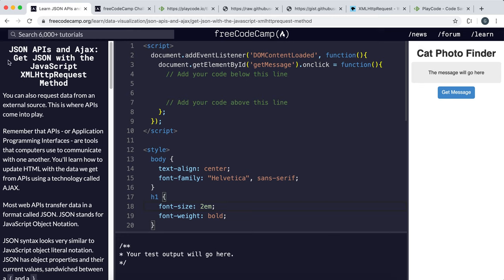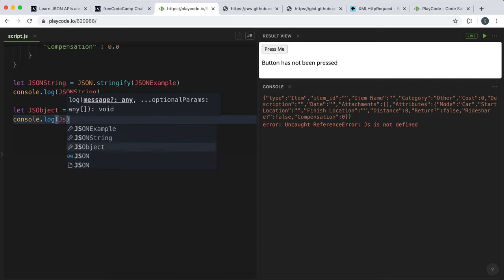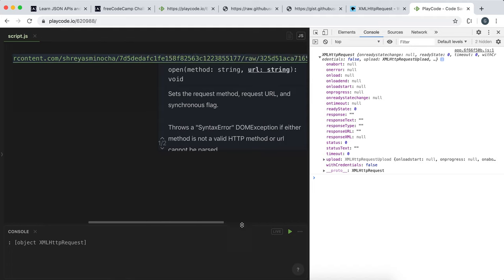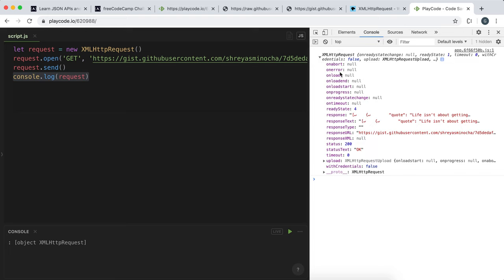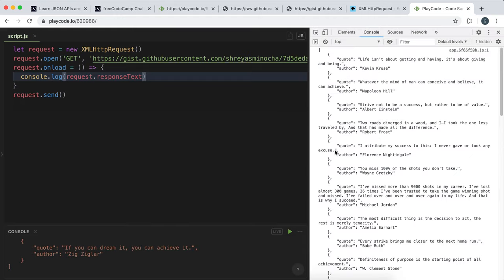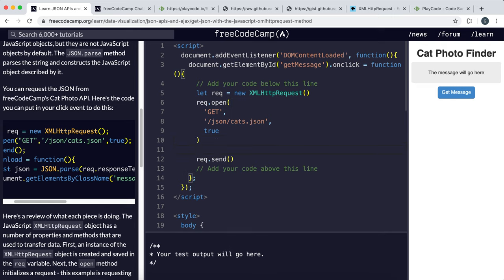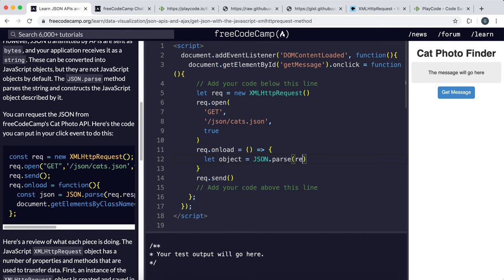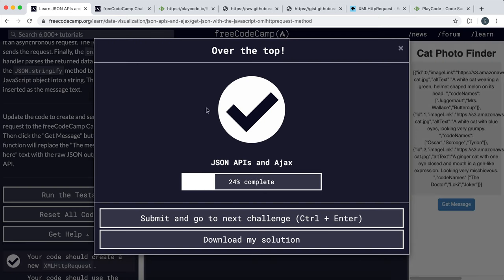3 - Get JSON with the JavaScript XMLHttpRequest Method - JSON APIs and AJAX - freeCodeCamp Tutorial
TimeStamps:
00:00 - Challenge
00:34 - Introduction to JSON
01:33 - Processing JSON with Parse and Stringify
03:12 - XMLHTTPRequest
10:38 - Challenge Solution

We look into JSON notation and how to process this. Then we look at XMLHttpRequests and how they can be used to obtain JSON data. We open the request and give it properties, call the send method to send it of, and register a function to the onload property to run, once we have a response.

Concepts:
JSON (JavaScript Object Notation) is a lightweight data-interchange format. It is easy for humans to read and write. It is easy for machines to parse and generate.

parse()
The JSON.parse() method parses a JSON string, constructing the JavaScript value or object described by the string.

stringify()
The JSON.stringify() method converts a JavaScript object or value to a JSON string, optionally replacing values if a replacer function is specified or optionally including only the specified properties if a replacer array is specified.

XMLHttpRequest
XMLHttpRequest (XHR) objects are used to interact with servers. You can retrieve data from a URL without having to do a full page refresh. This enables a Web page to update just part of a page without disrupting what the user is doing. XMLHttpRequest is used heavily in AJAX programming.

XMLHttpRequest.open()
The XMLHttpRequest method open() initializes a newly-created request, or re-initializes an existing one.

XMLHttpRequest.send()
The XMLHttpRequest method send() sends the request to the server. If the request is asynchronous (which is the default), this method returns as soon as the request is sent and the result is delivered using events. If the request is synchronous, this method doesn't return until the response has arrived.

XMLHttpRequest.onload
The XMLHttpRequestEventTarget.onload is the function called when an XMLHttpRequest transaction completes successfully.

XMLHttpRequest.responseText
The read-only XMLHttpRequest property responseText returns the text received from a server following a request being sent.